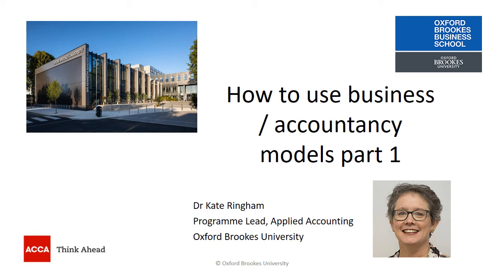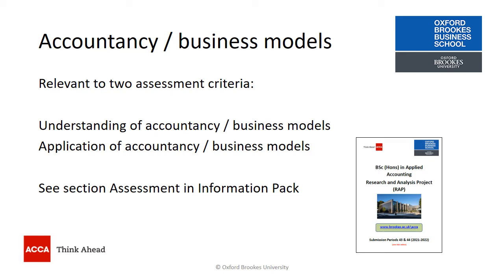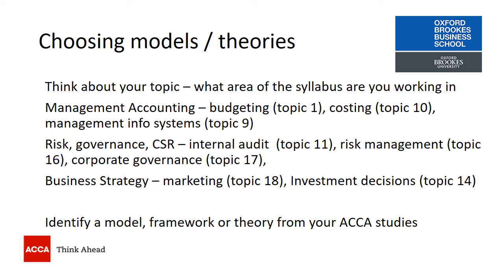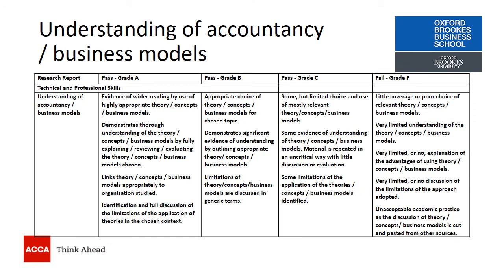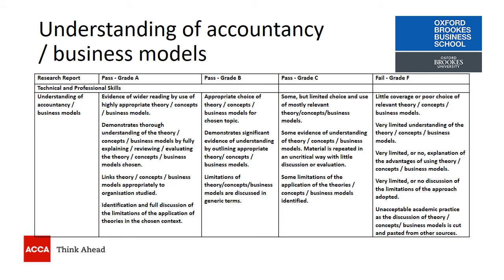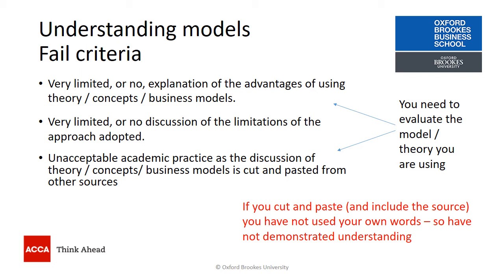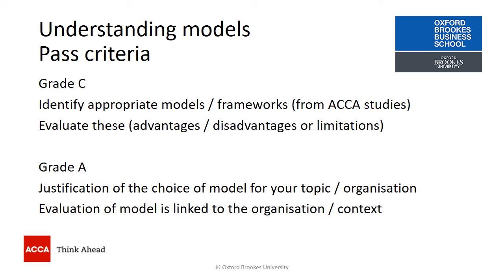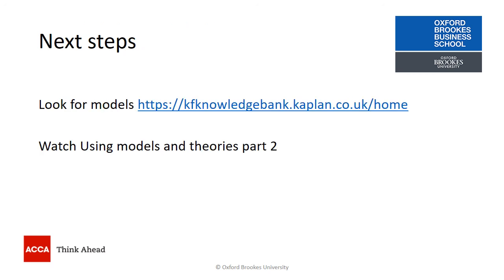Using models & theories part 1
Part 1 (of two videos) explaining how you can use models and theories in your Reserach Report